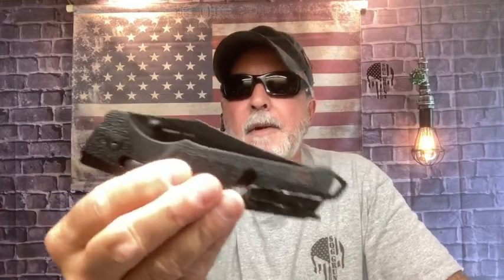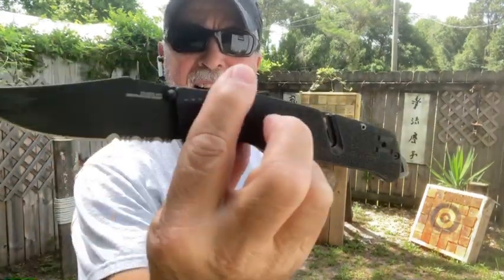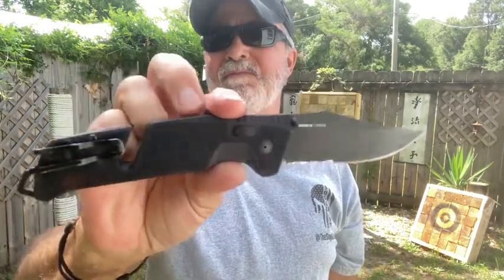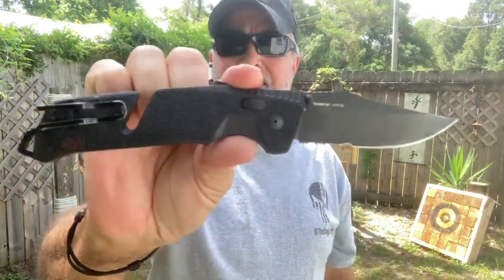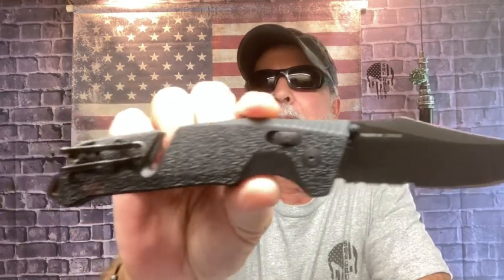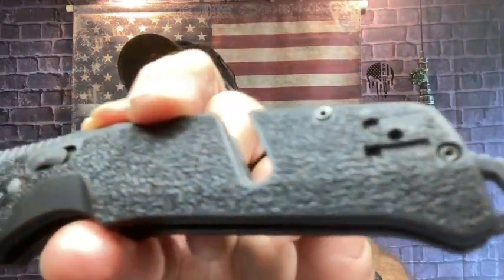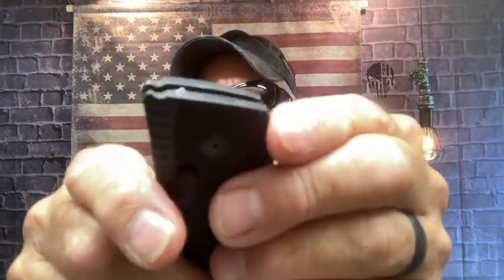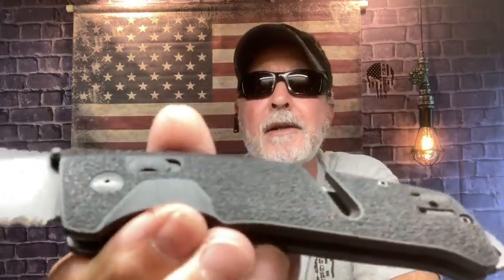SOG Trident AT Blackout Assisted Folding Knife from Shop to throwing in board in the Playground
Don’t throw your folders!